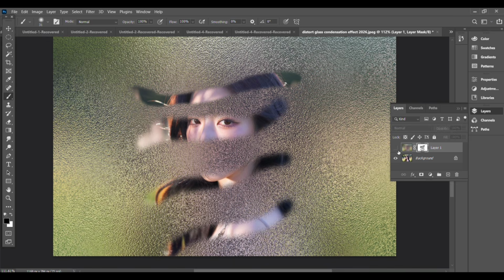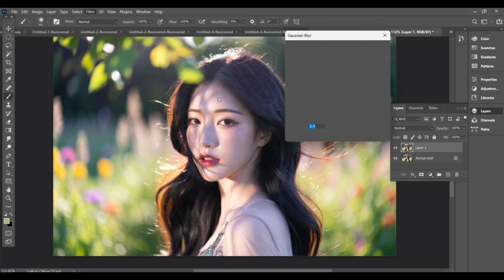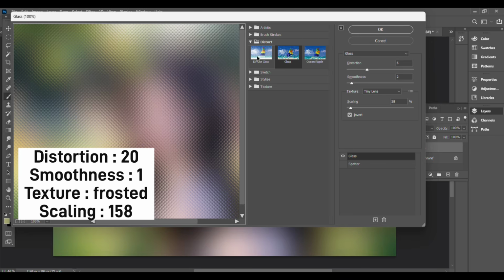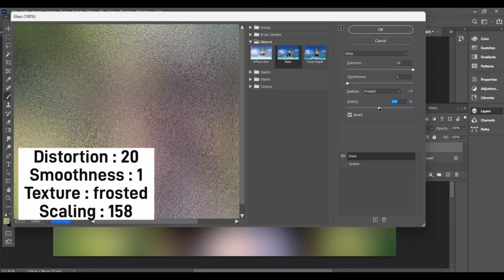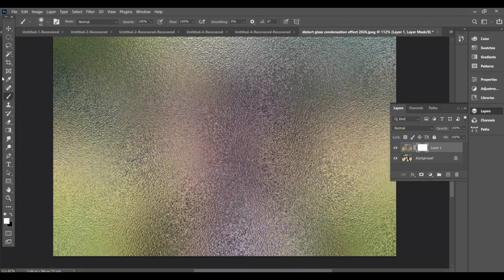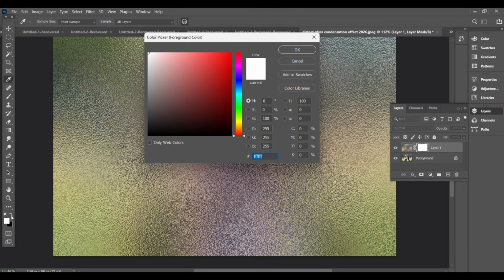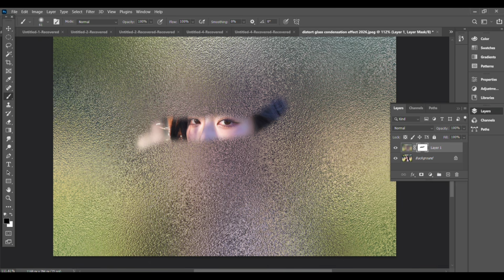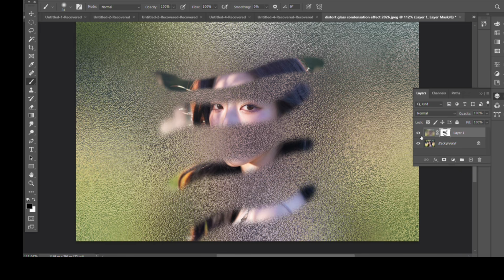PS Tutorial HD | Efecto de Condensación de Vidrio Distorsionado | Photoshop Editing | N.D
Learn how to create a realistic Distort Glass Condensation Effect in Adobe Photoshop using easy step-by-step techniques. In this tutorial, you'll add foggy glass, water droplets, condensation texture, glass distortion, blur, and realistic reflections to give your photos a dramatic cinematic look.
Perfect for portraits, posters, album covers, YouTube thumbnails, social media graphics, and creative photo manipulation. Create the trendy wet-glass aesthetic using simple Photoshop tools and blending techniques.

English 🔻

glass condensation effect
foggy glass photoshop
wet glass effect
glass distortion effect
water droplets photoshop
condensation texture
glass blur effect
photoshop tutorial.

Spanish 🔻

efecto condensación vidrio
vidrio empañado
gotas de agua photoshop
efecto cristal húmedo
tutorial Photoshop.

Korean (한국어) 🔻

유리 결로 효과
김서린 유리 효과
물방울 효과
유리 왜곡 효과

Thai (ไทย) 🔻

เอฟเฟกต์ไอน้ำบนกระจก
กระจกเป็นฝ้า
หยดน้ำบนกระจก
เอฟเฟกต์กระจกบิดเบือน
สอน Photoshop.

▫️ ▫️ ▫️ 🔔 Netto Doch For More Tutorials ▫️▫️▫️